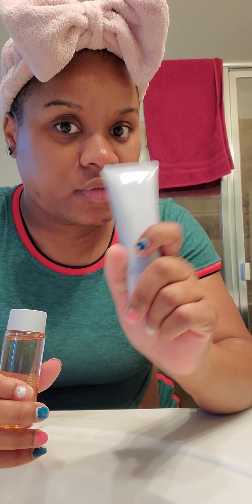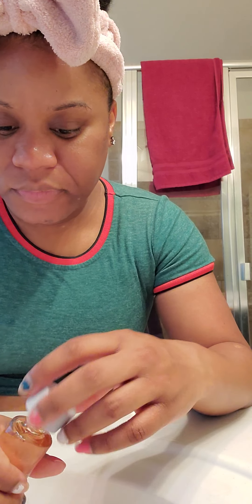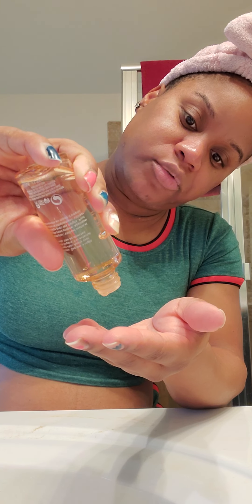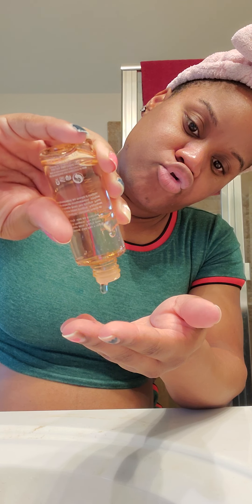New skincare fentyskin ✨️